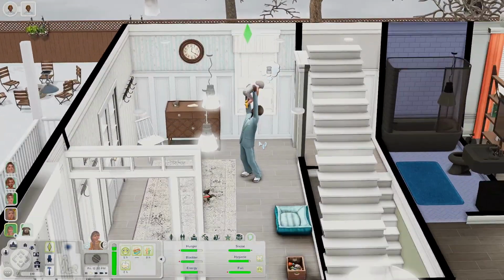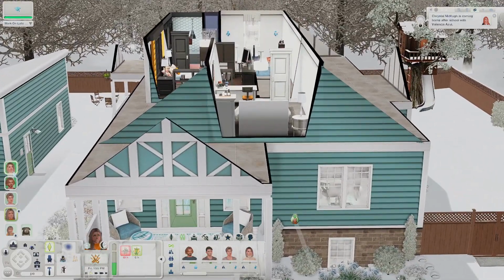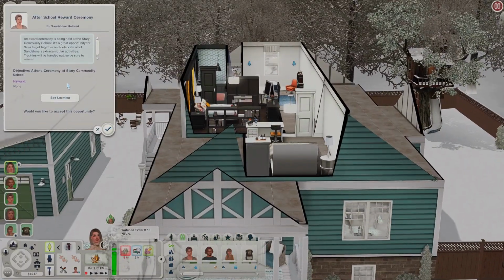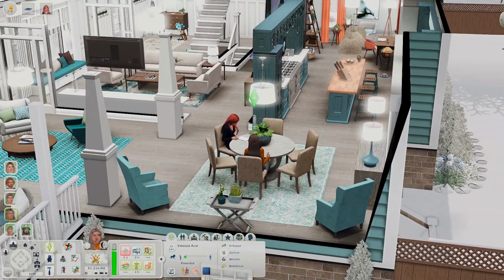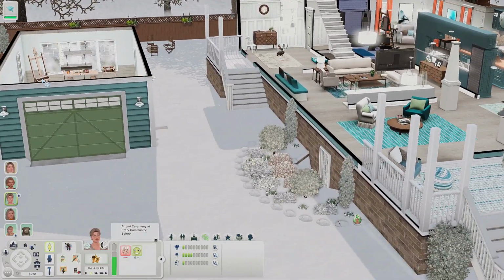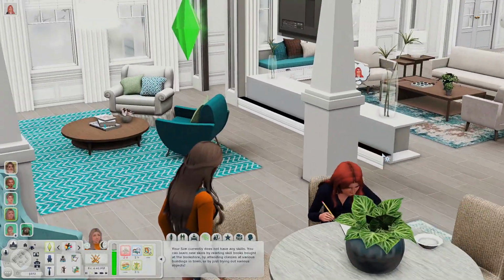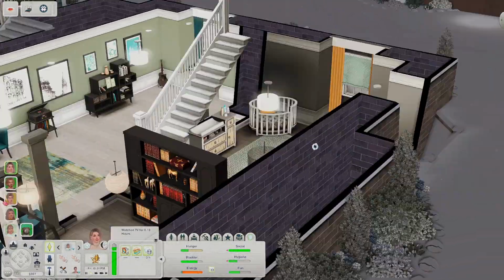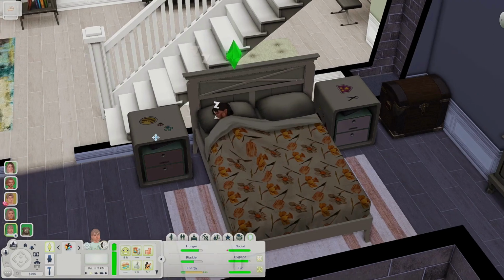The Sims 3: Bowling Date 🎳 Legacy Challenge [Gen 2] #12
In this episode,  Cara ages up into a child! Sandstone gets honored with an award from the Art Club and goes out on a date night with Chrystal. Will Chrystal be the girl he ultimately ends up with?

{LINKS}